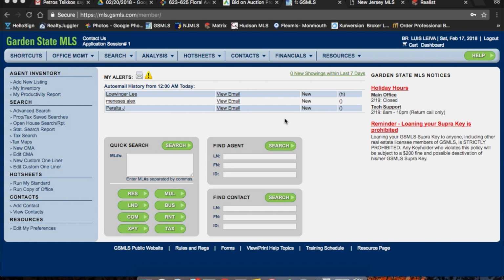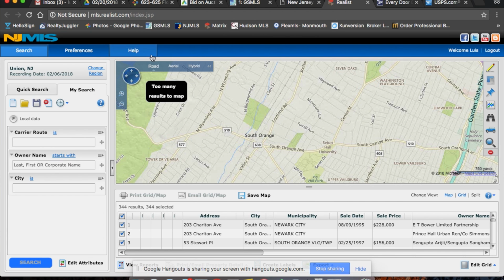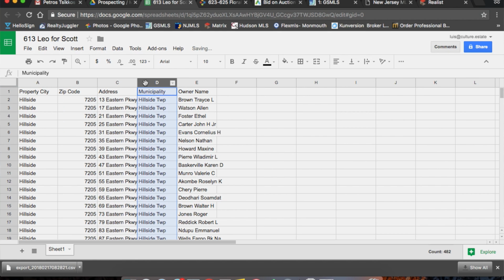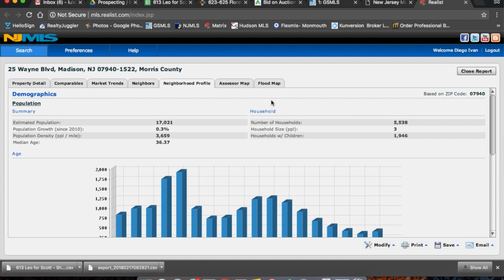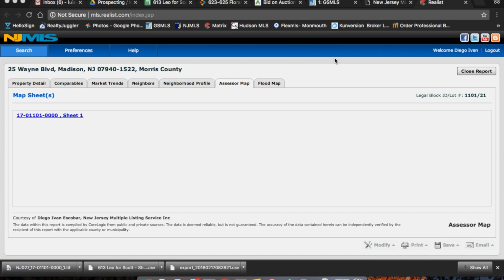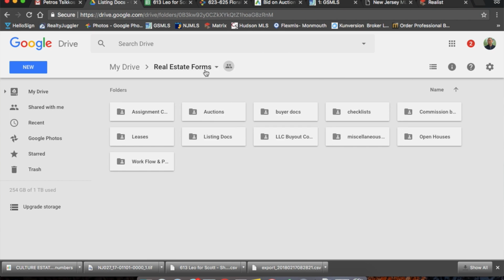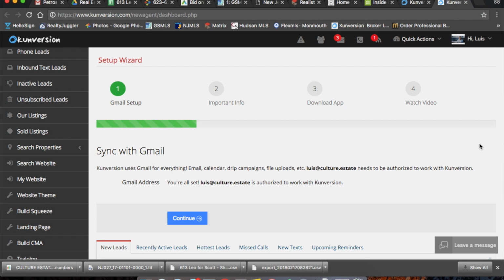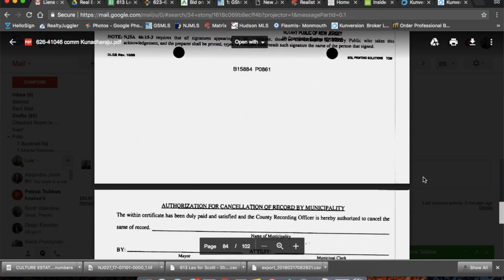EDDM New Agent